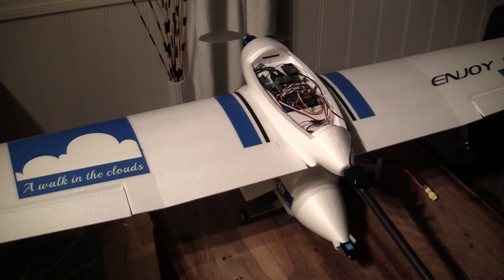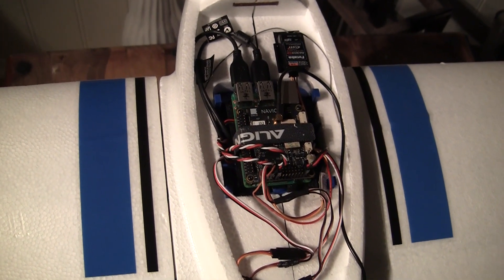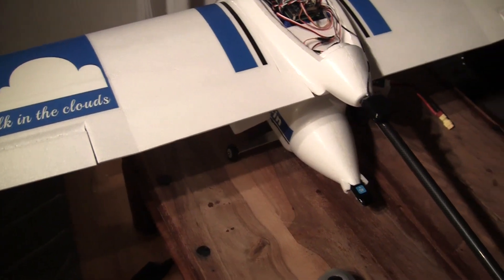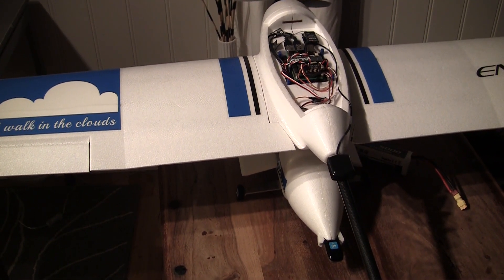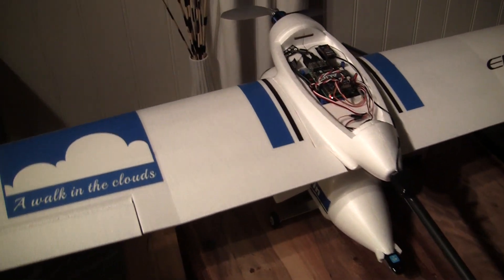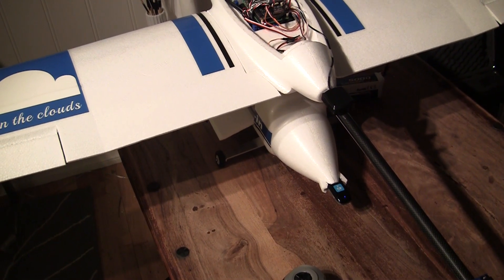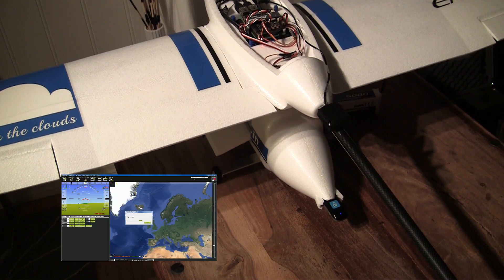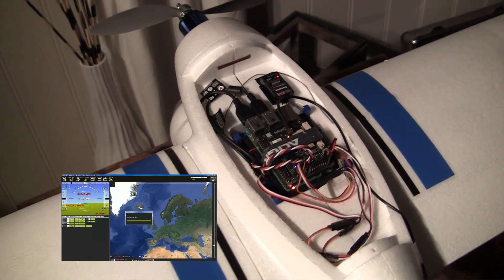Skua FPV with Navio+. Fully controlled by cellular network. Video & Telemetry. PART #1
Skua FPV with cellular network, using Navio+ & RPI 2 as flight controller.